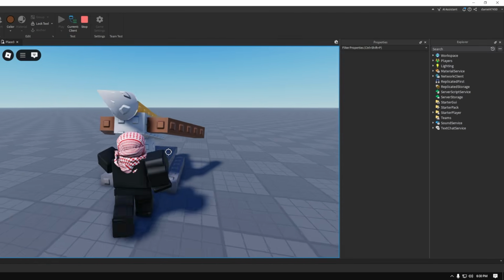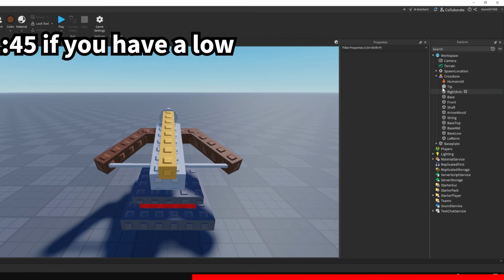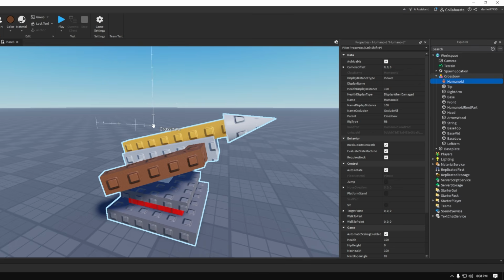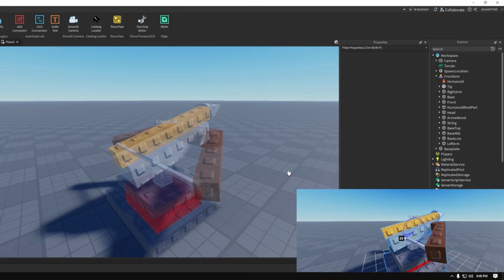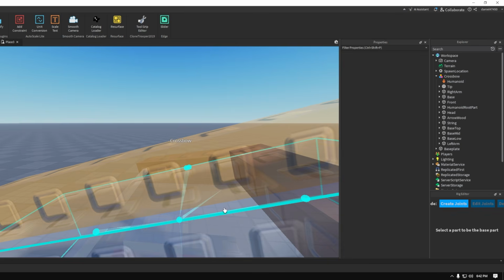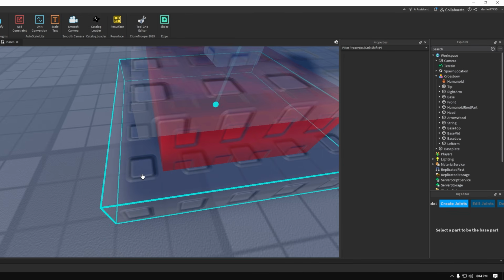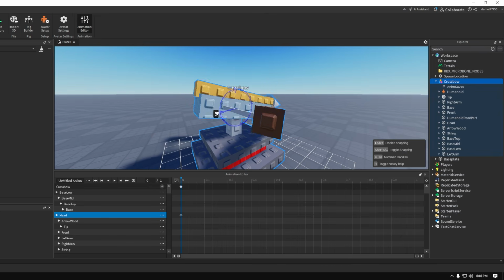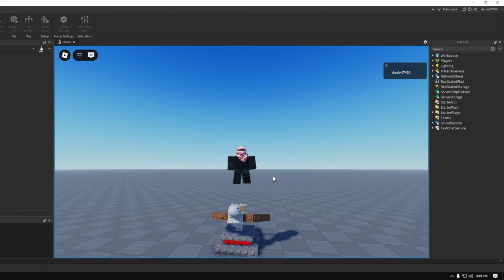How To ANIMATE MODELS in Roblox Studio In 5 Minutes!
In this video I teach you how to animate models in Roblox Studio!